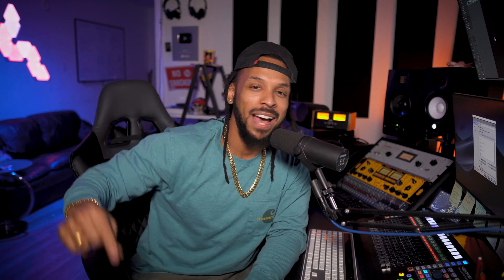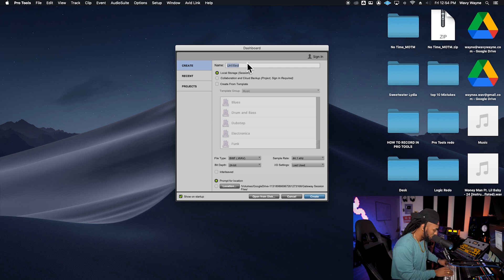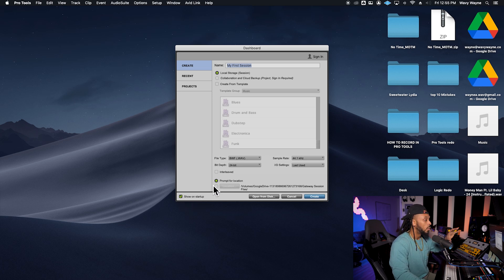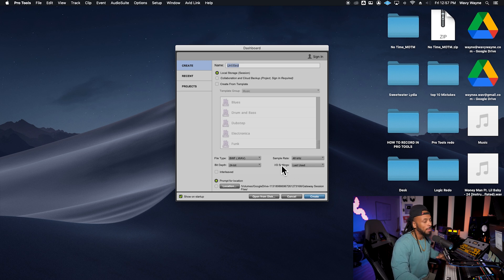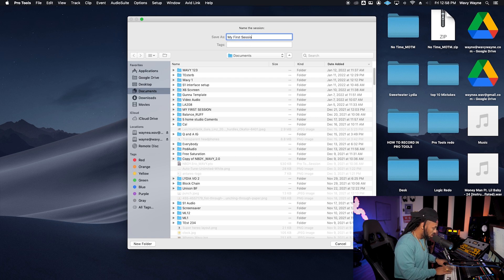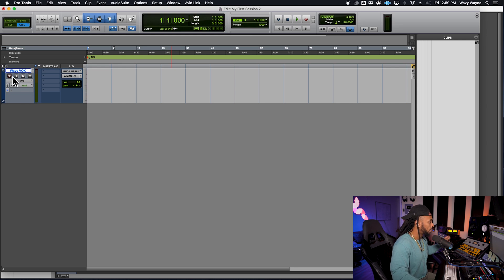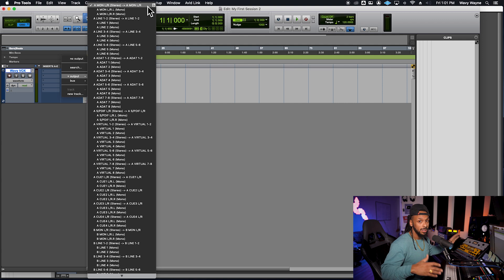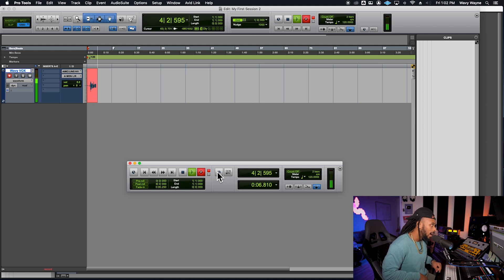How to Record in Pro Tools 2022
Learn to setup Pro Tools to record professional audio.

0:00 Intro
0:45 Creating the session
5:40 Creating a track
6:30 Track features
7:55 Record enabling the track
8:30 Start recording